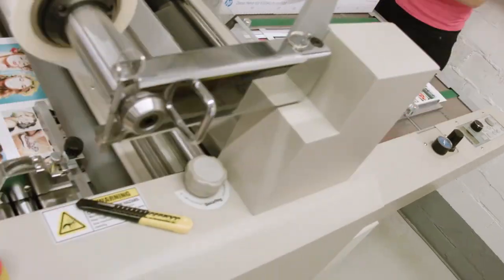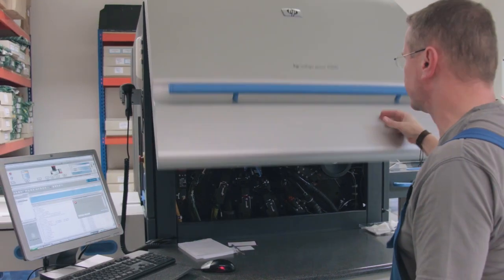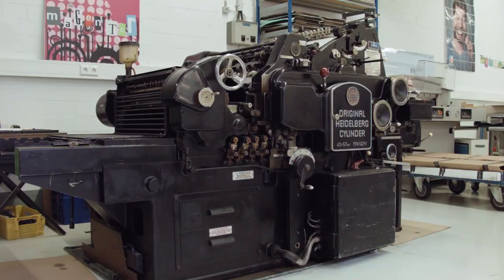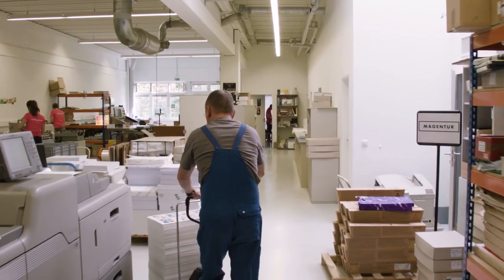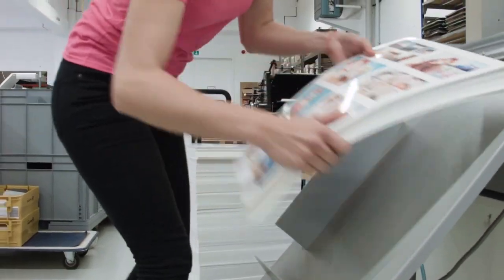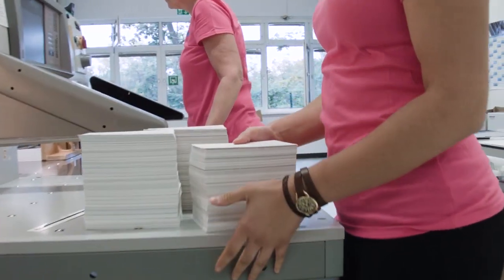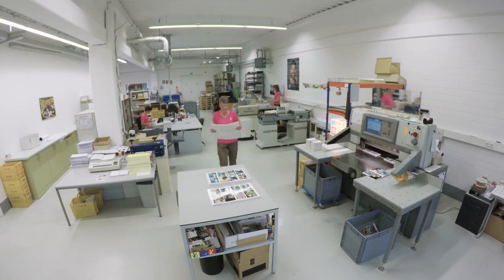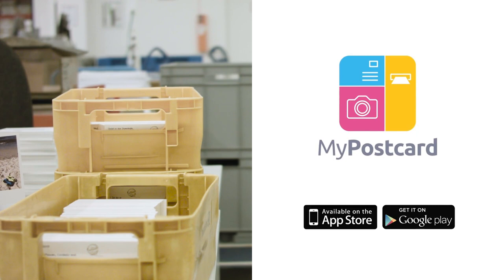MyPostcard App - How your postcard comes to life | The Best Postcard App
We thought about bringing the MyPostcard postcard app a little closer to you. That is why we decided to make a video.
A video about all steps after you send a postcard via smartphone or website.
Well, there it is. Have a look at it and you will understand why every card is so special.

REALLY NICE POSTCARDS AND GREETING CARDS
MAILED FOR YOU WITH LOVE in BERLIN & NEW YORK